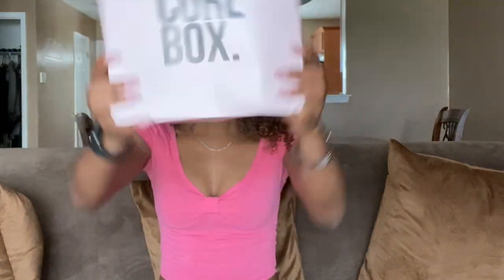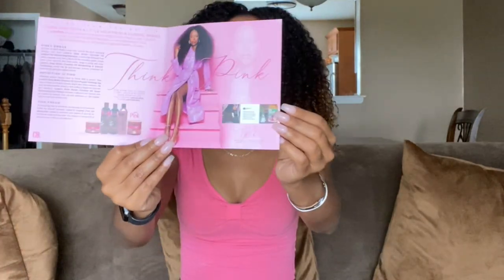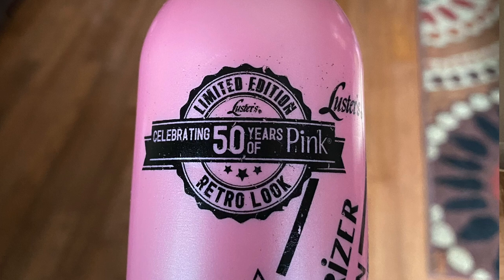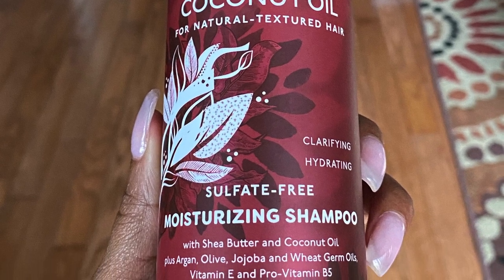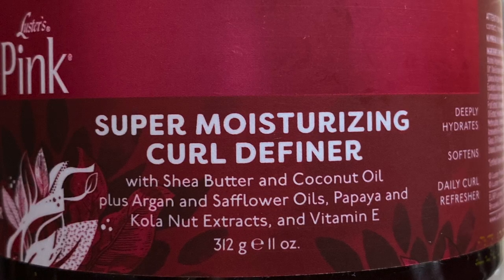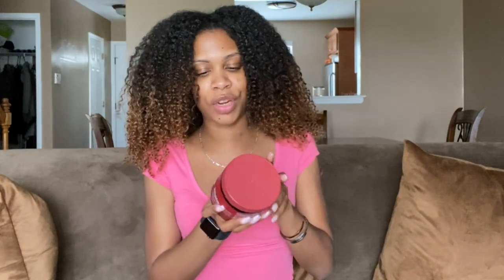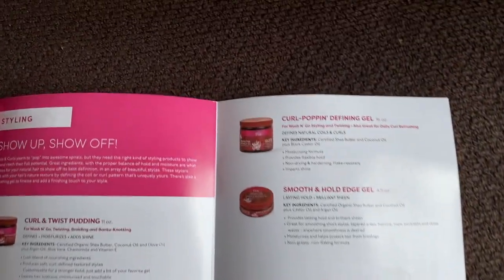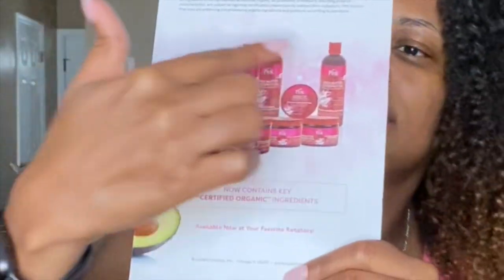March 2020 curlBOX Unboxing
Hey Curlfriends!

In this video I'm unboxing March's curlBOX.